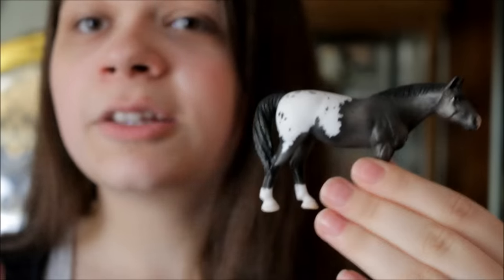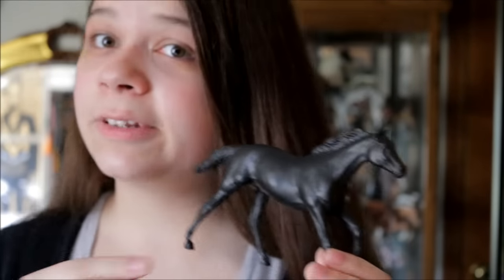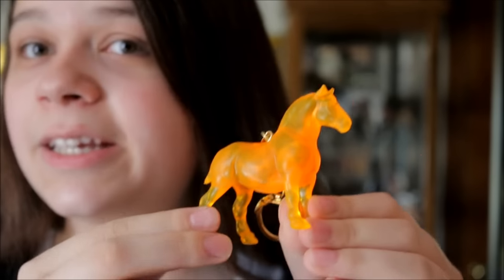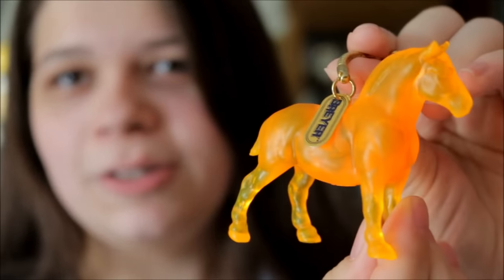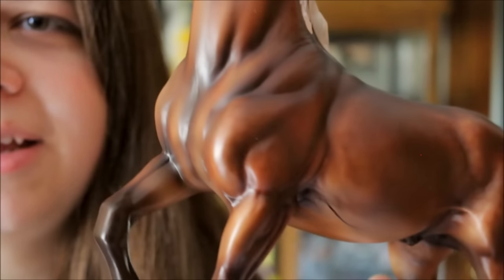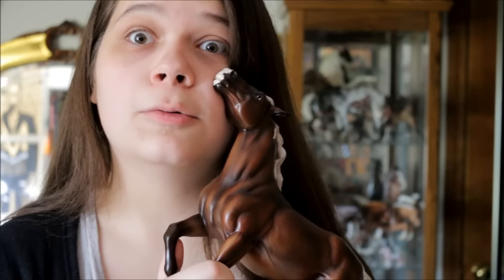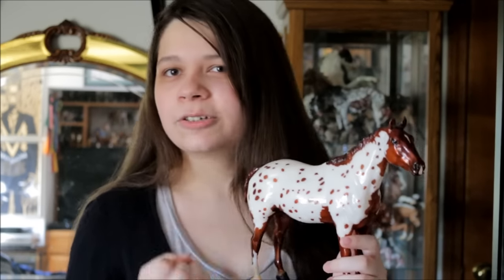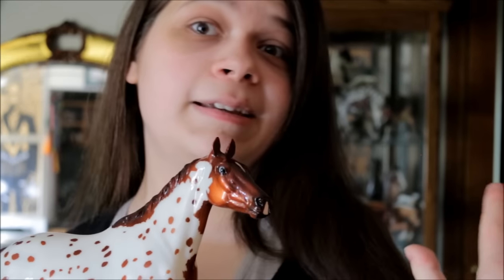Sweet Home Chicago | 2015 Breyer Collector Event LOOT!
I was lucky enough to be picked to attend Breyer's annual collector event in the suburbs of Chicago, IL this past weekend!

Sweet Home Chicago was limited to 200 participants selected by random draw and was only available to collectors aged 18 and older. We met with fellow model horse enthusiasts, toured multiple equine facilities including Arlington Racetrack, Dancing Horses, and Tempel Farms, and were given the opportunity to buy a couple of exclusive special run models along with receiving both a Traditional and Stablemate event model included with the ticket price.

I had a blast, although I did come home with a nasty cold that has made me miserable all week - hence the gross nasally voice. And my autofocus decided to be silly. Without further adieu, this is what I came home with!

See my photos from the event here (more being added as I have time to edit):

Want more content? Right this way!